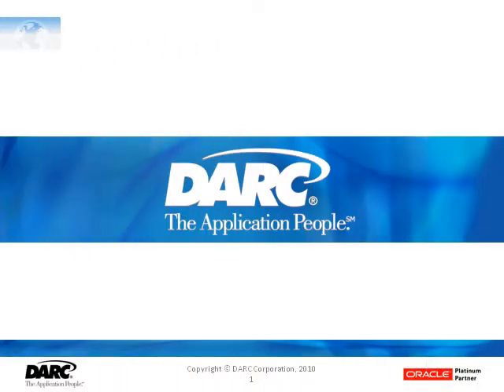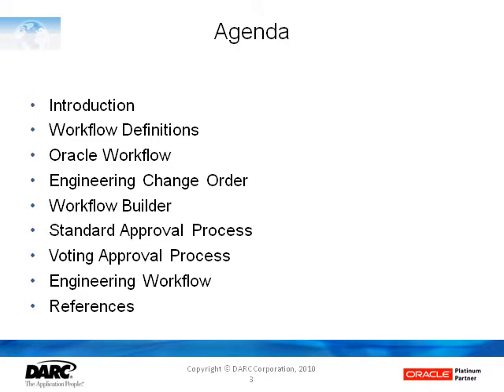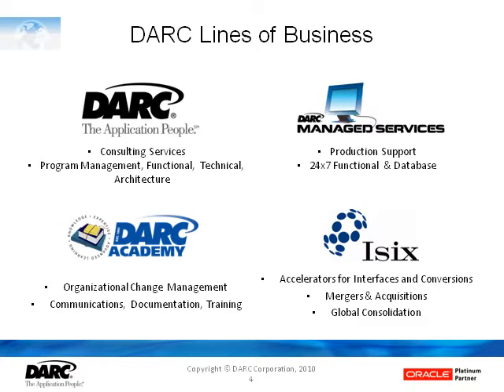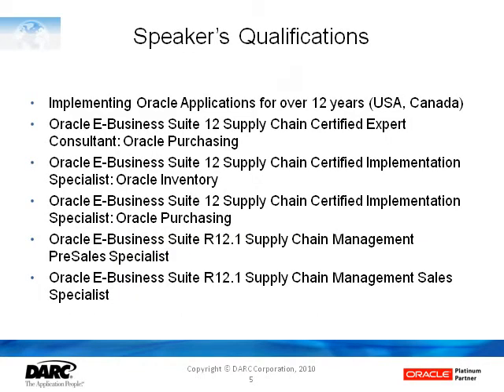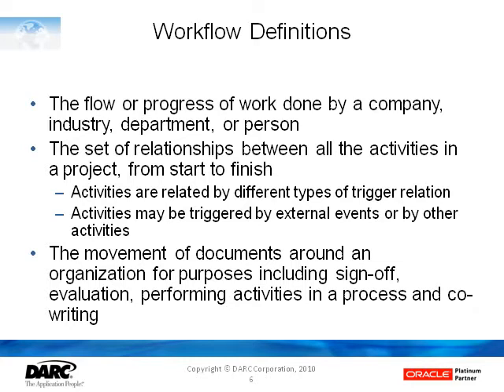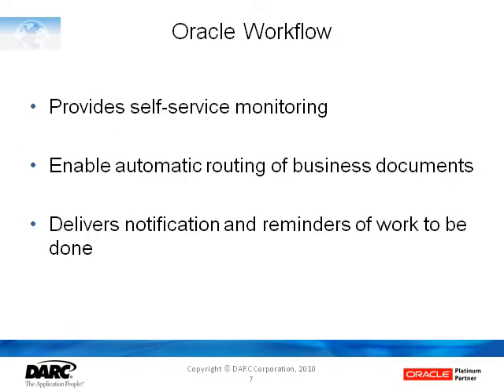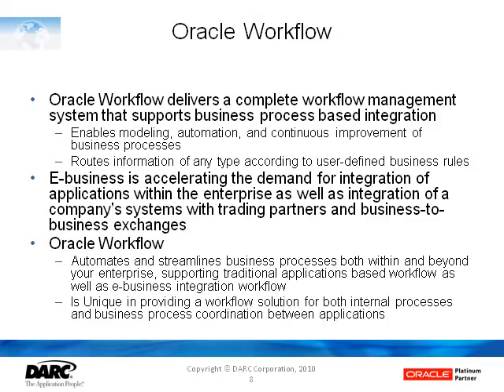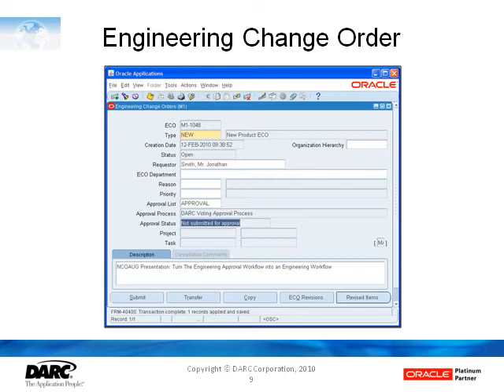Turn ECO Approval Workflow into Engineering Workflow - NCOAUG Winter 2010 - Pt 1 of 7